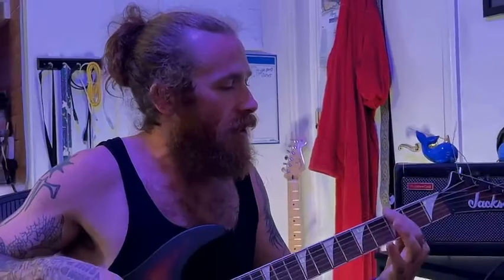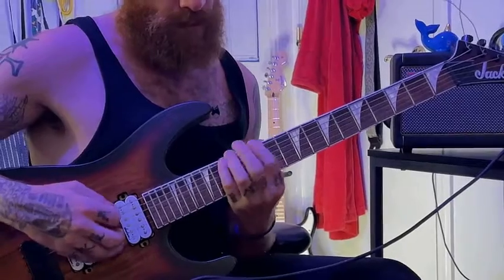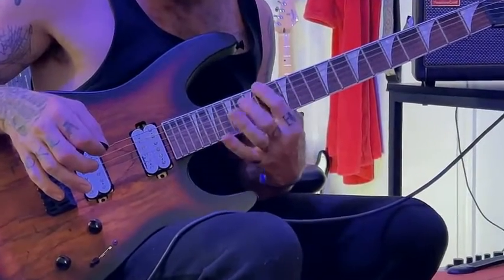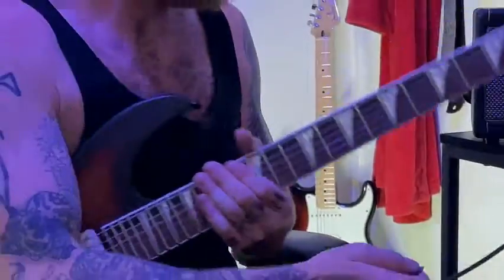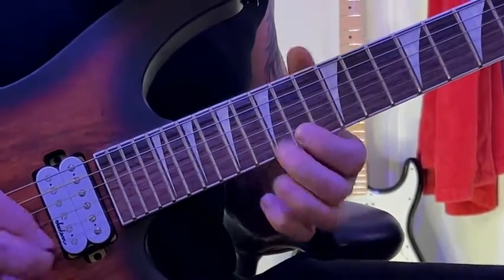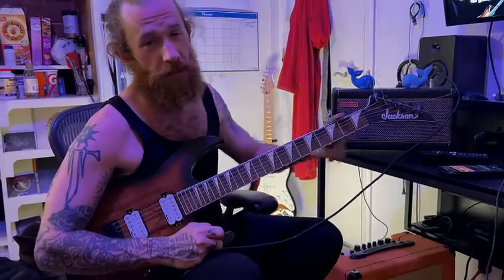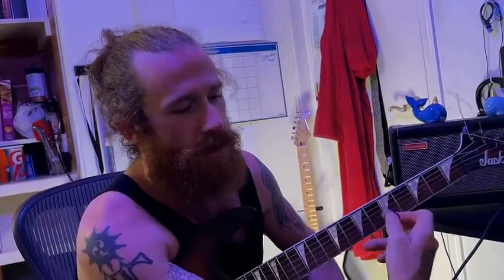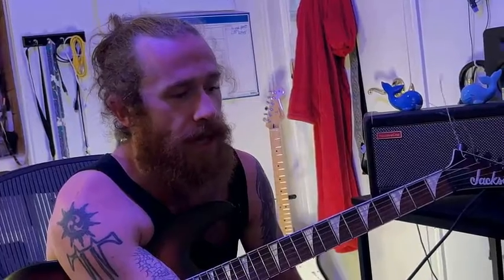How to Play the Locrian Mode - Diatonic Scale (Intermediate Guitar Lesson)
Diatonic Scale - Locrian Mode - Intermediate Level - Guitar Lesson

Learn how to use and play in the Locrian Mode in the Diatonic Scale with this easy to follow guitar lesson.

Advanced Guitar Lessons: 7 Videos in this Series

Intermediate Guitar Lessons: 9 Videos in this Series

Lead Guitar Improvisation: 13 Videos in this Series

Lead Guitar  - I8 Videos in this Instrumental Series

Leave any comments or questions (with a time stamp) and I'll get back to you with an answer.

Smash that Like button for more tips to improve your guitar playing! Turn on notifications for my latest guitar lessons. Thank you!!!